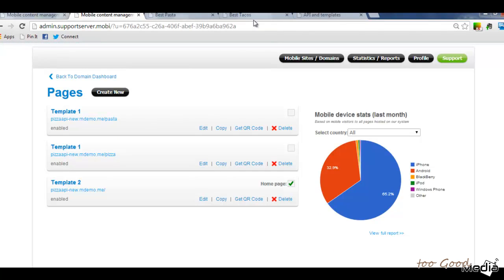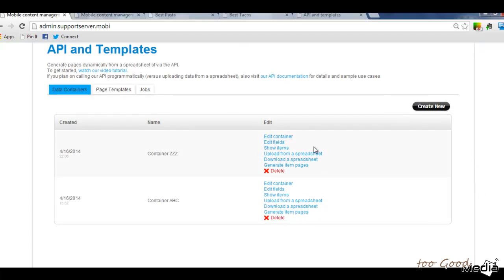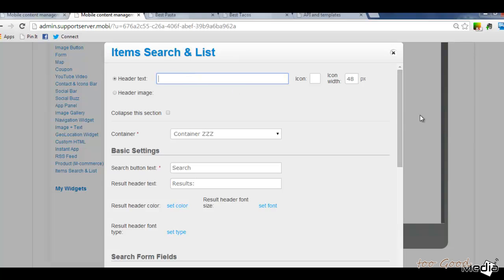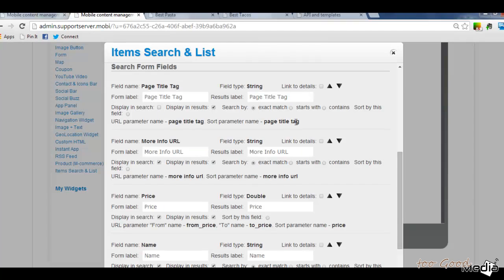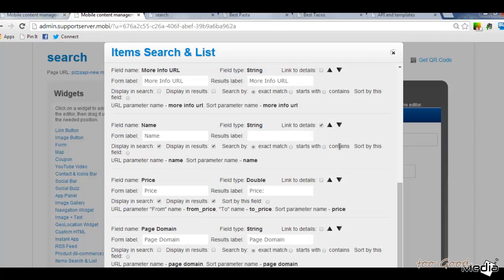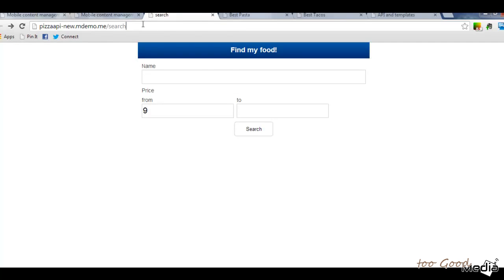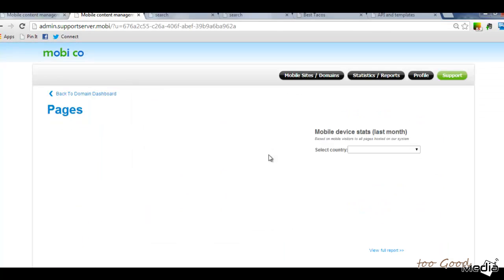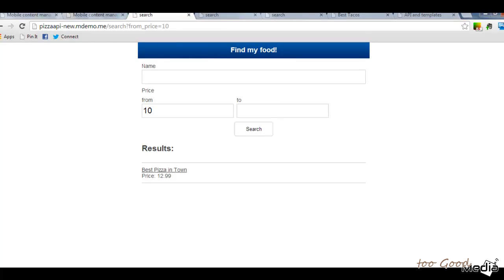Adding a search form and linking to segments of your data items with URL